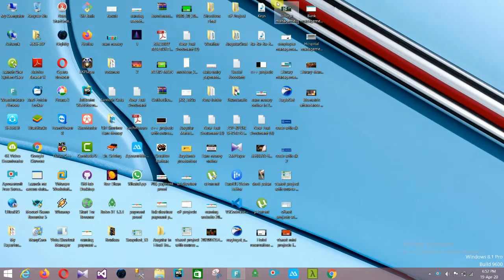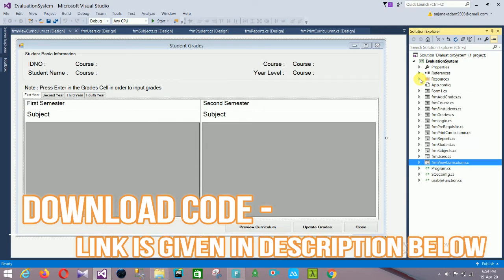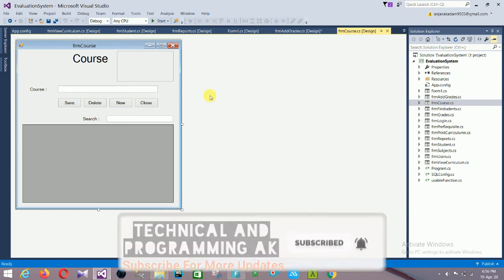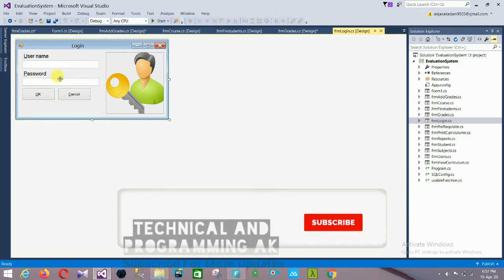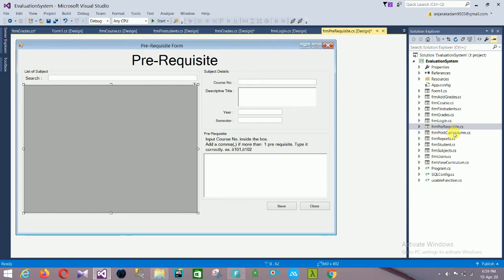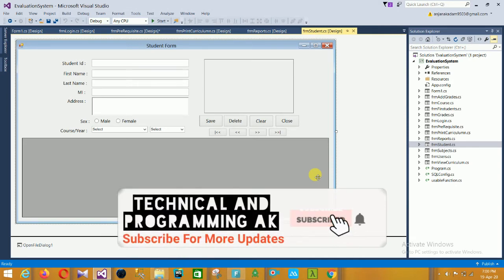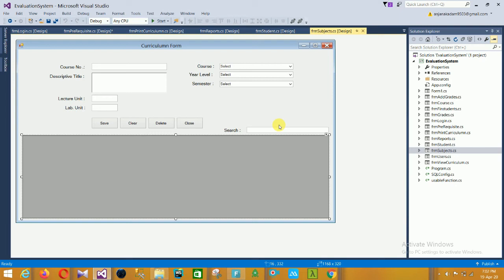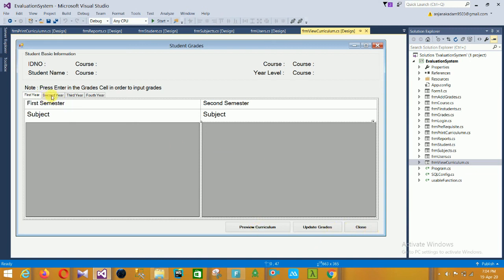Student evaluation management system project in c#.net with source code | c# database projects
c# database projects
c# projects for students